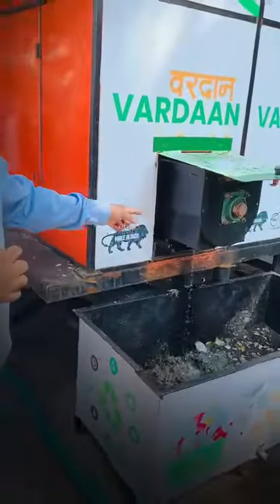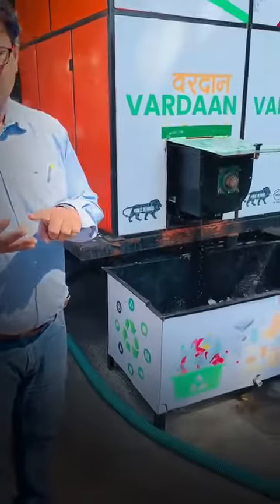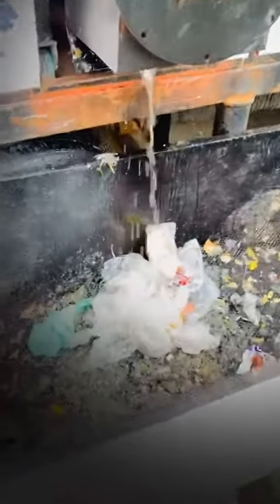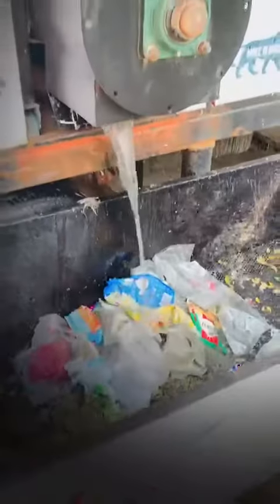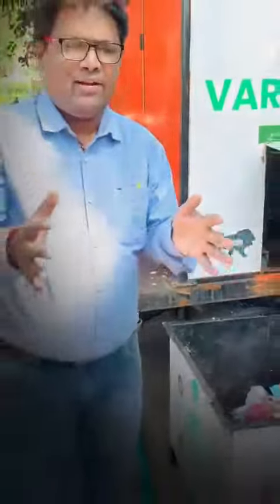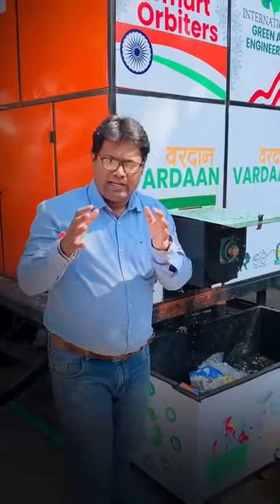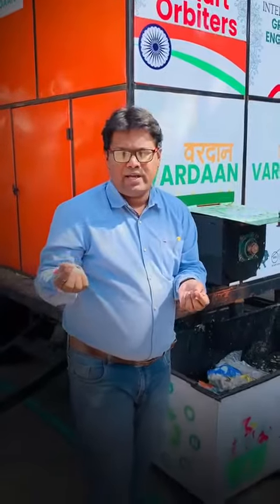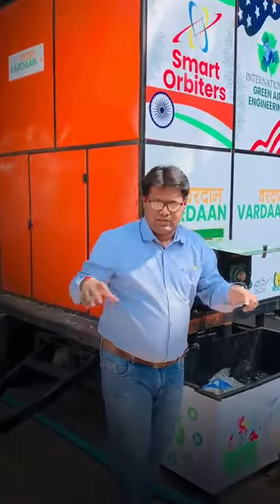Varadan Machine Part 2